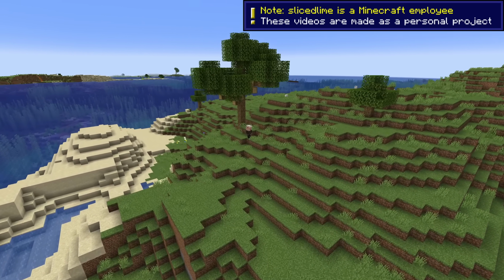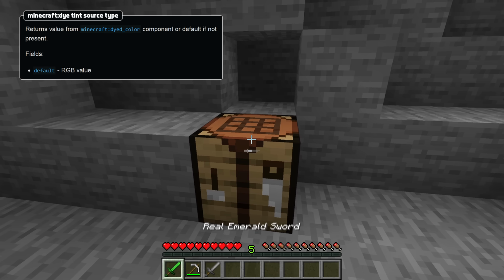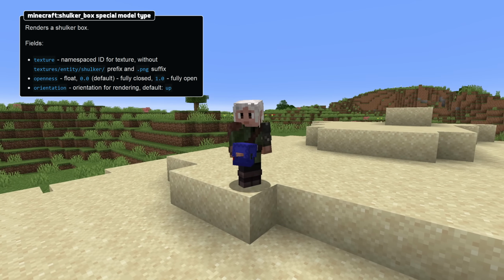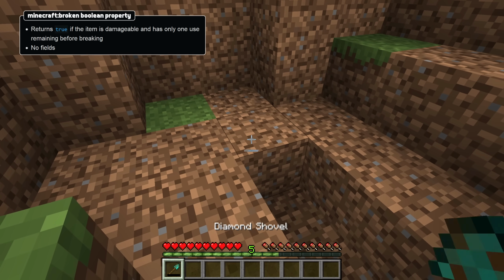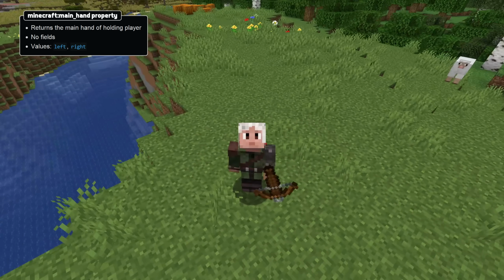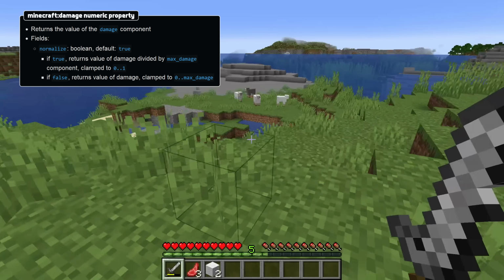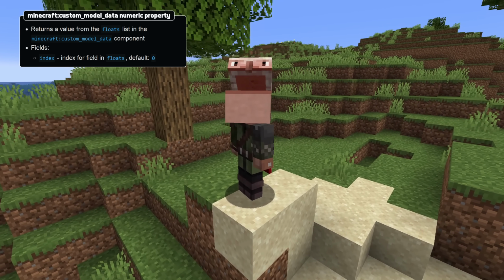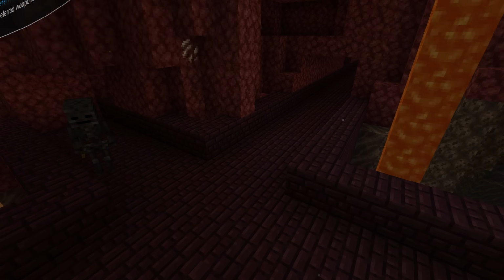News in Data Pack Version 59 and Resource Pack Version 44 (24w45a)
Data Pack version 59 and Resource Pack version 44 from snapshot 24w45a bring us a huge new system for data driven item models!

Introduction: 0:00
Resource Packs: 0:18
Item Models: 0:32
model type item models: 1:19
special type item models: 3:18
composite type item models: 5:30
condition type item models: 5:45
select type item models: 7:35
range_dispatch type item models: 9:29
bundle/selected_item type item models: 12:58
Item Components: 13:16
Item Modifiers: 13:43
Armor Trims: 14:11
Entities and Data: 14:20
Commands: 14:26
Custom Worlds: 14:31
Tags: 14:37
Thank You: 14:57

Thanks to Bl4ckscor3 and NeunEinser for the assistance!